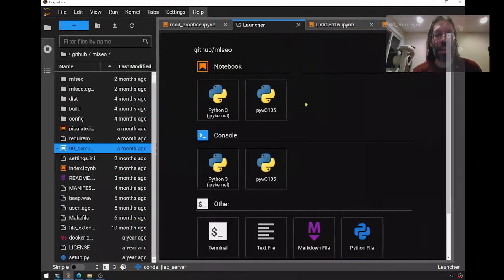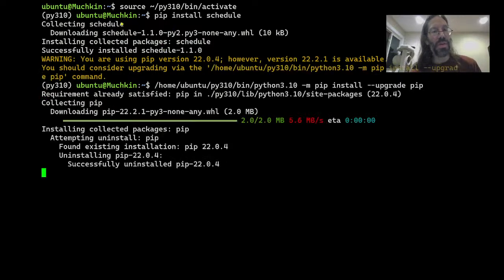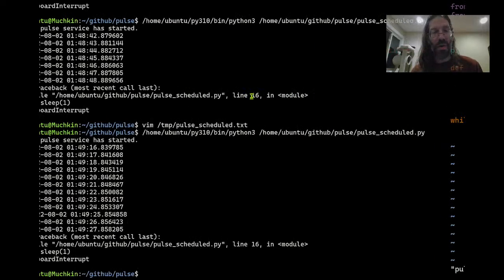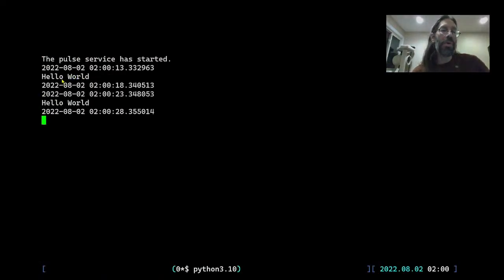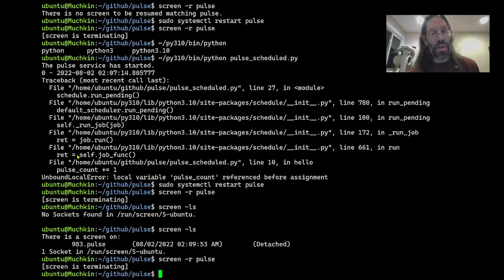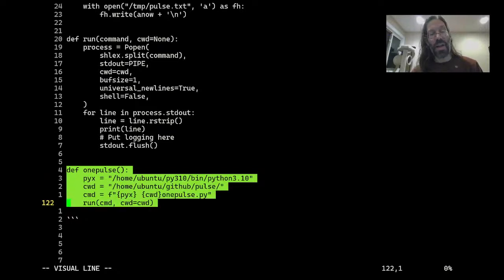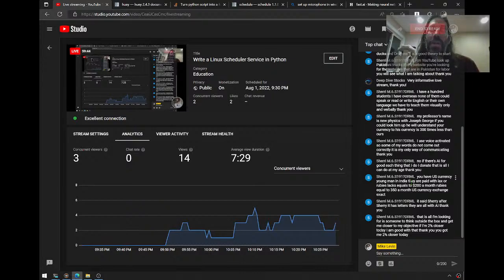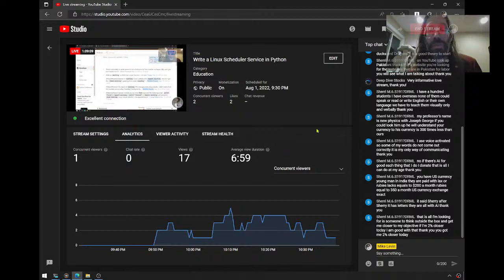Write a Linux Scheduler Service in Python